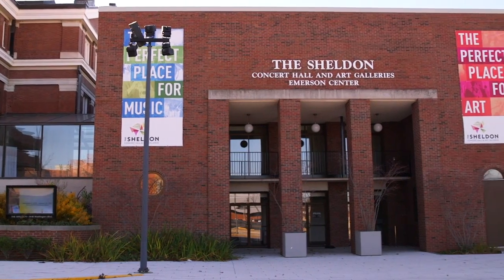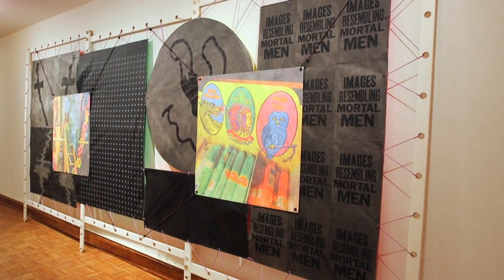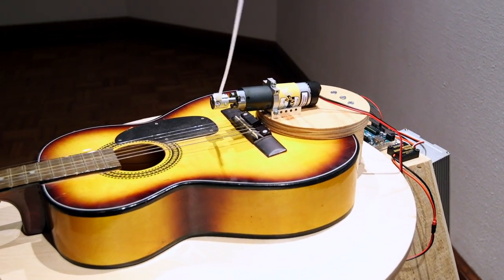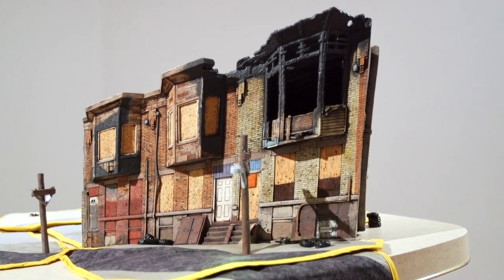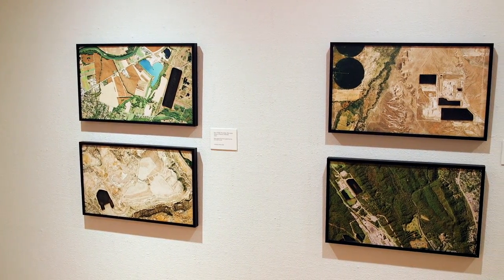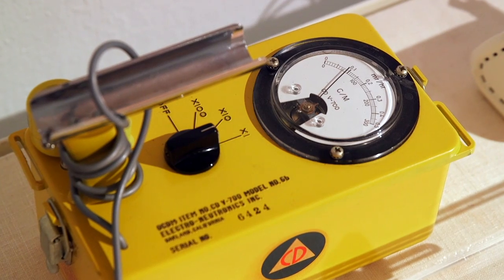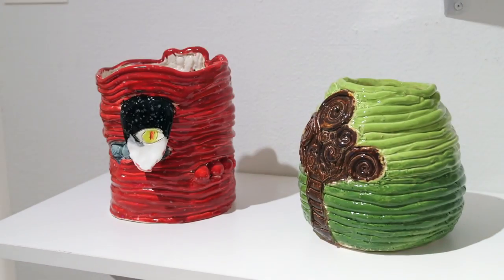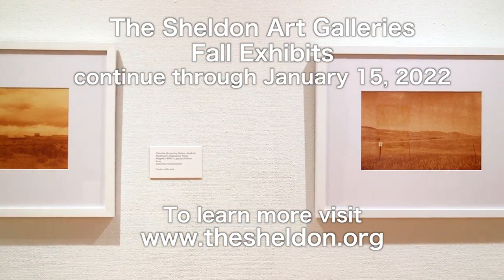The Sheldon Art Galleries' Fall 2021 Exhibits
The Sheldon Galleries is currently showing a variety of new exhibitions featuring works by artists who are not often shown in St. Louis. While the use of raw materials is a thread that runs through many of the exhibits, there is still much diversity in the crafts being displayed, including printmaking, sound, sculpture, and uranium prints.
These exhibitions will remain on display through January 15, 2022. for more information.